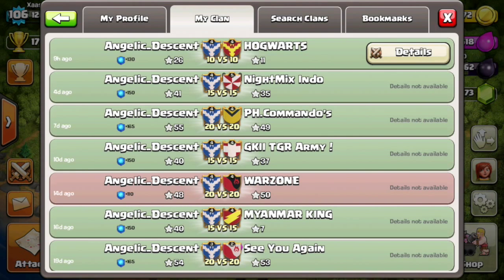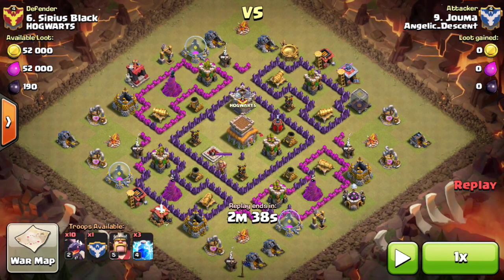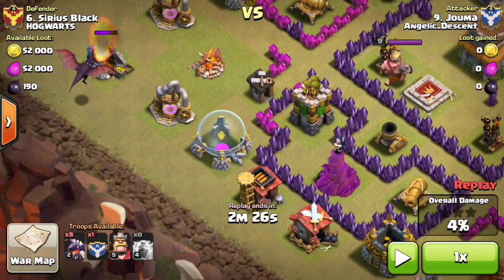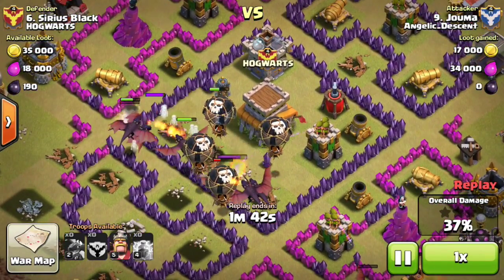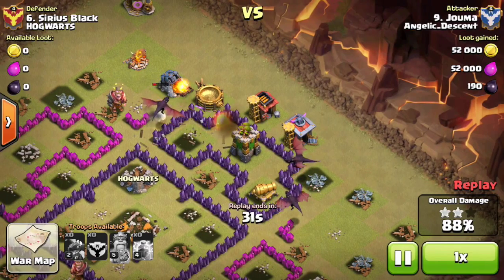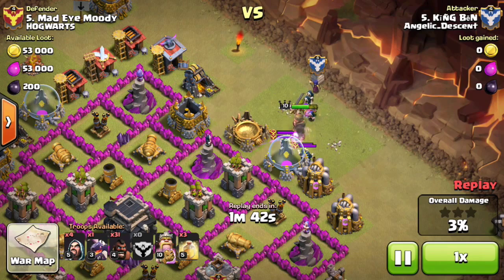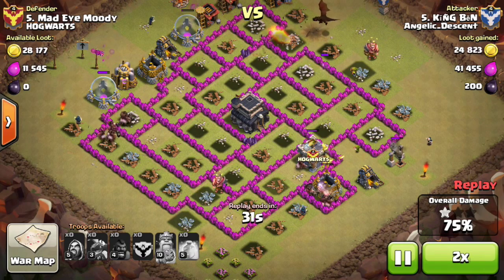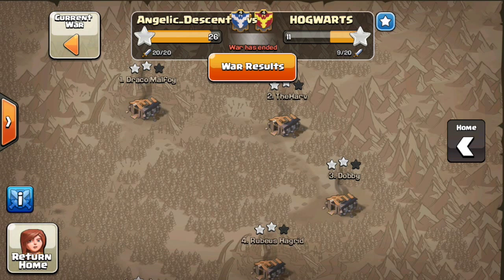Clan War - Great Attacks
TH7 3 starring MAXED TH8 and TH8 3 starring TH9! Well done King Ben